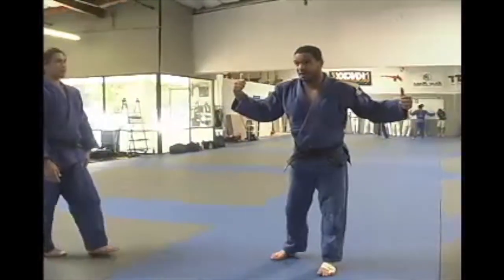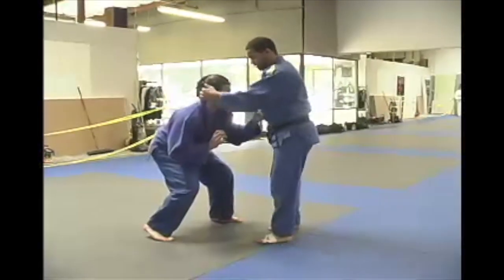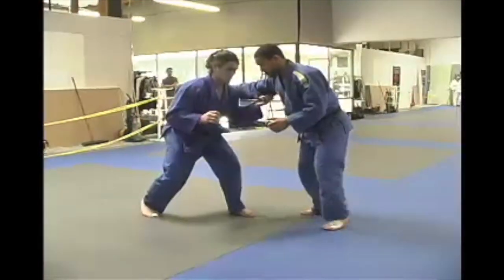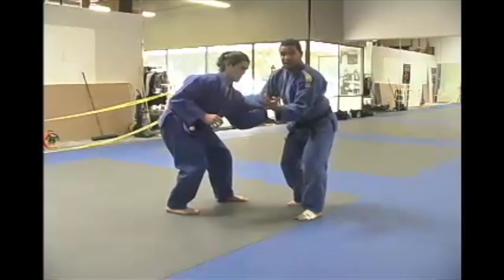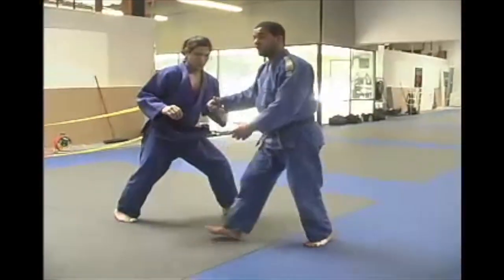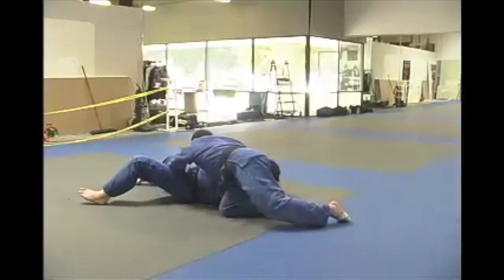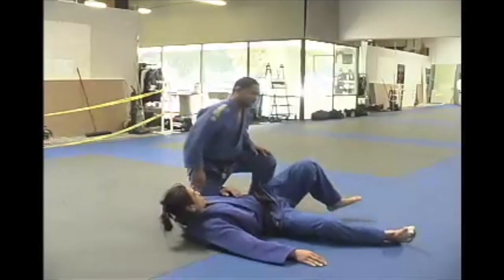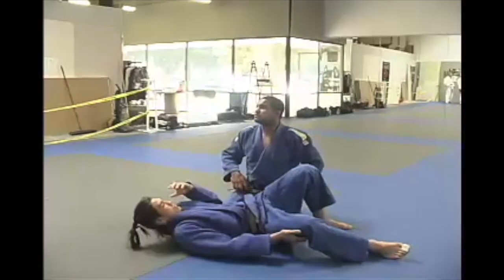Jose Bencosme shows Fireman's Carry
Jose Bencosme shows his favorite technique Fireman's Carry.  High Level Judo Player working his moves in Jiu Jitsu!

Follow our Instagram at @heroesmartialarts

Come train with us! Heroes Martial Arts is located in San Jose California

Learn Jiu Jitsu Online! Programs for all levels including Beginners! Train at home with Heroes, plus exclusive old school footage!